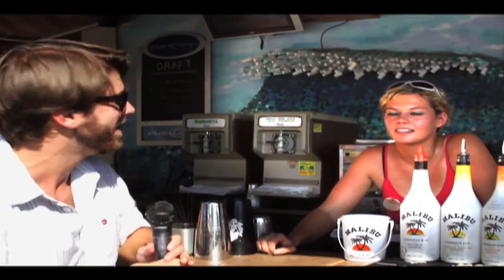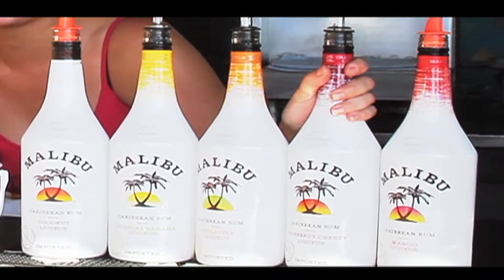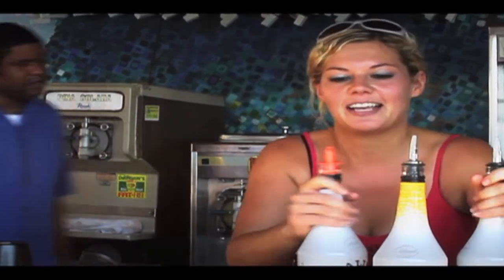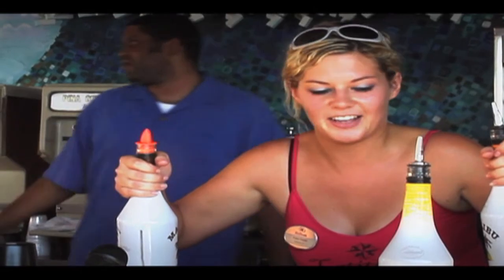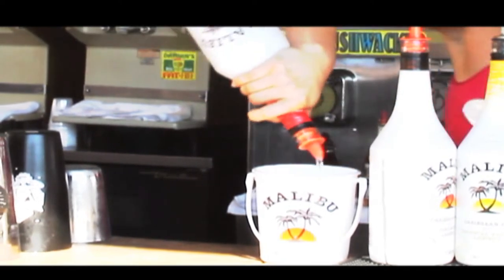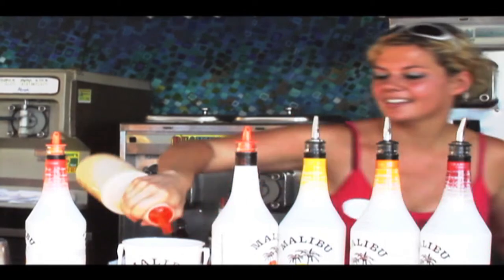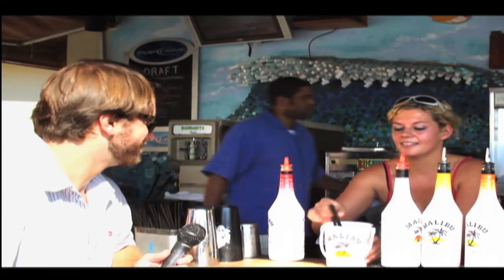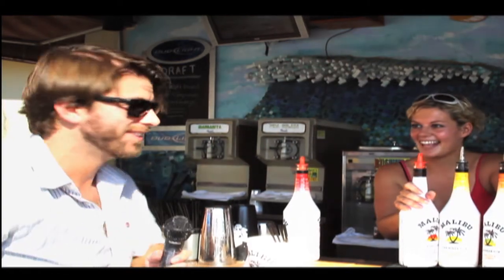Malibu Voodoo Punch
Our host, Ryan Whited, at Latitudes Beach Bar, on Pensacola Beach.  Kyra Smith is showing Ryan how to make a Malibu Voodoo Punch.

Latitudes Beach Bar is located at the Hilton Pensacola Beach Gulf Front, on Pensacola Beach.